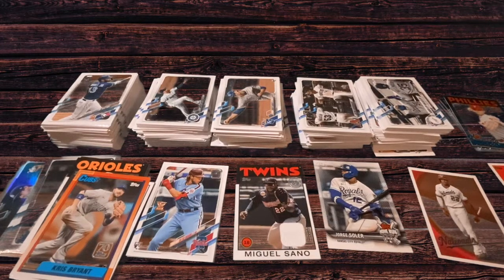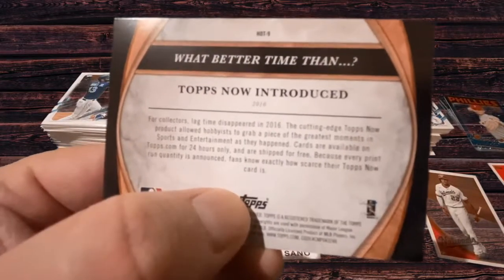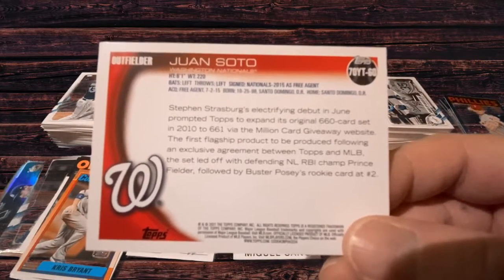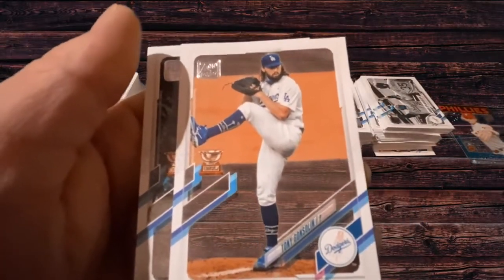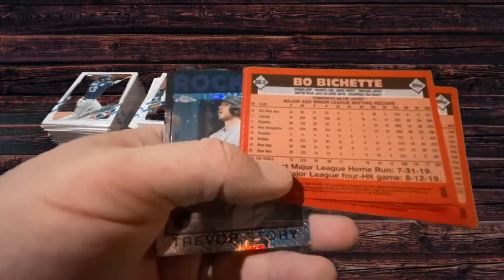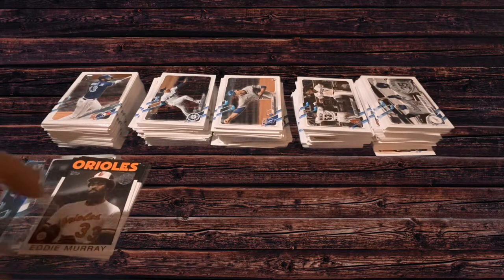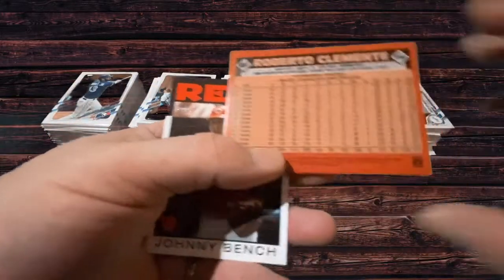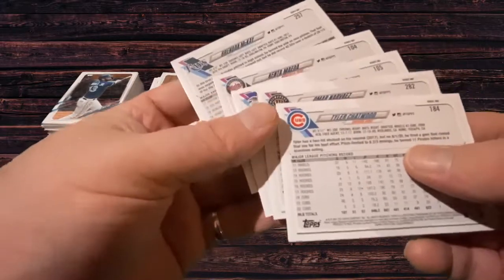My HIT Cards - 2021 Topps Series 1 - Jumbo Hobby Box Break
Showing off just the HITS pulled from my big 2021 Topps Baseball Series 1 - Jumbo Hobby Box Break.